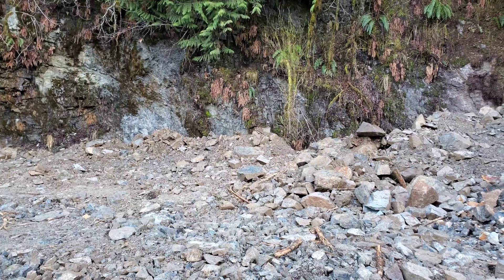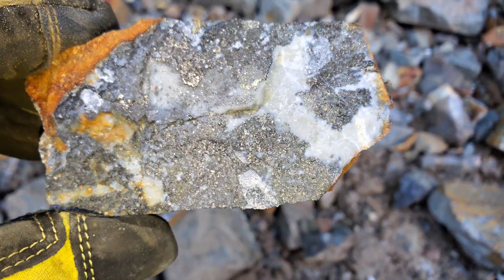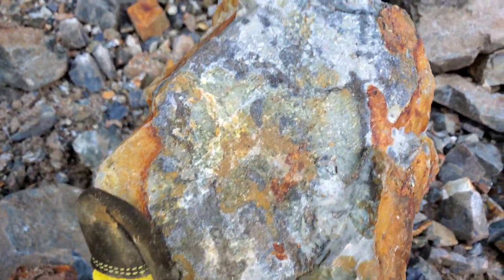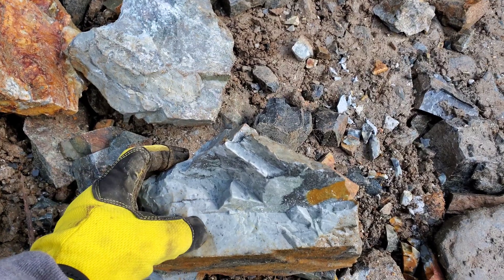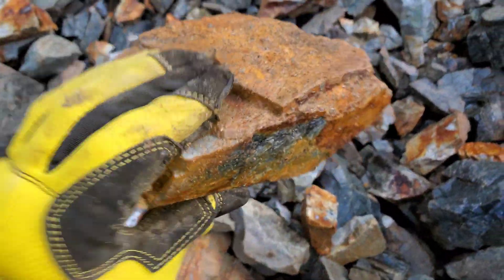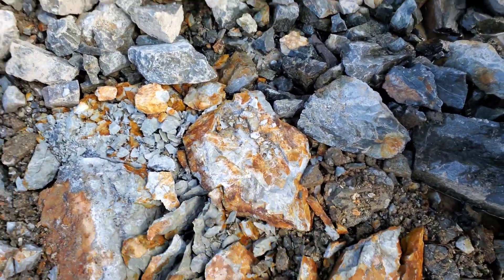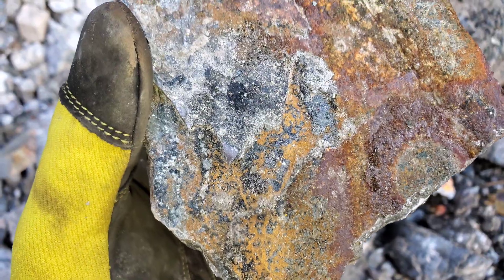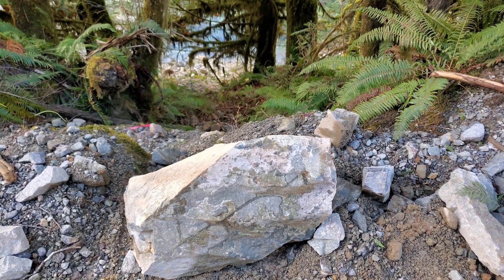Road Building Exposes A High Grade Gold Deposit But It Could Be Toxic!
High grade gold, silver and arsenic discovered in a 15m wide zone! High levels of gold held in arsenopyrite also yields his grade arsenic. The high grade gold ore has been assayed in excess of 10g/ton and up to 500g/ton silver. This gold deposit is easily accessible, and likley flows through a nearby river.